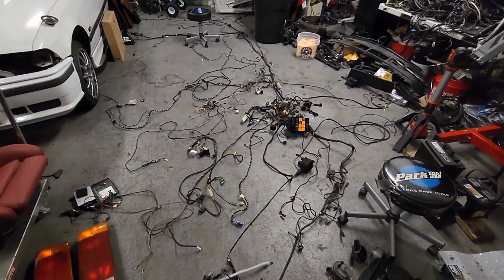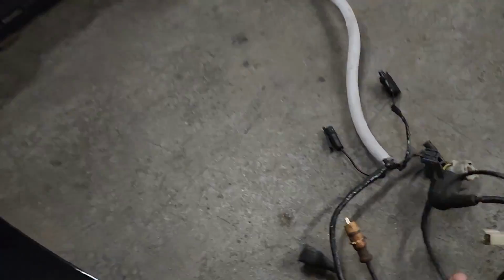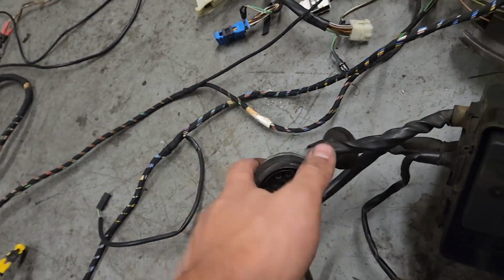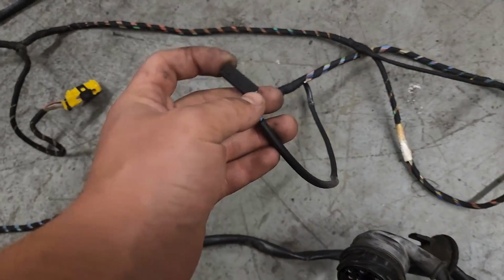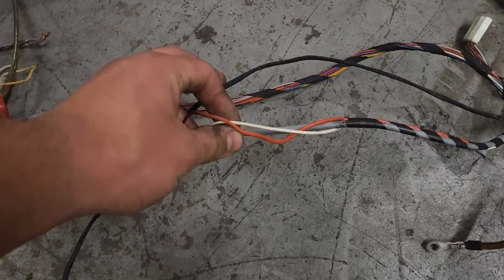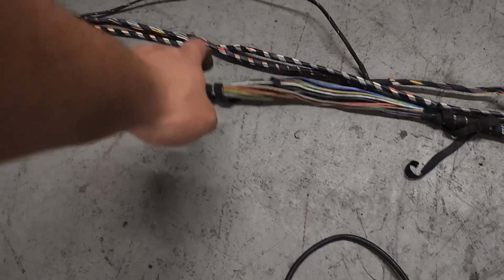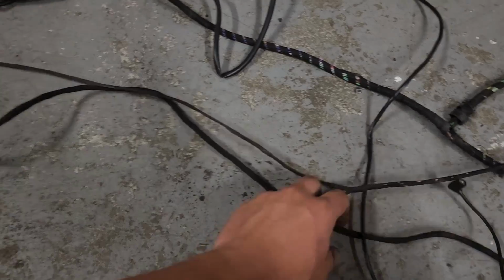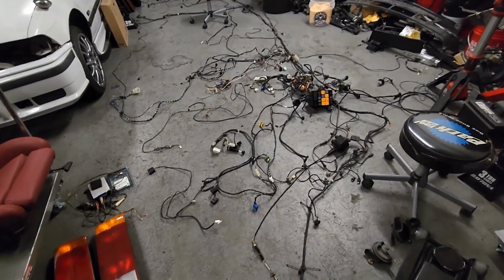BMW E30 Restoration EP 2 | E30 Chassis Harness Overview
A complete walk-through of a BMW E30 Chassis Harness. This harness is from a 1987 325is so it might look slightly different than yours if you have an 84/85 or an 88-92 harness. The connectors might be somewhat different, but everything is in the same spot.